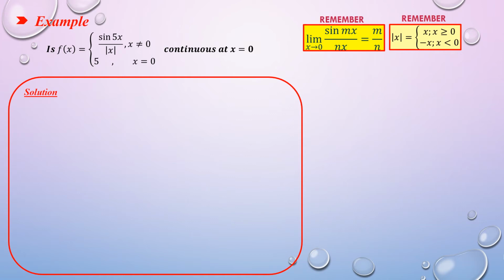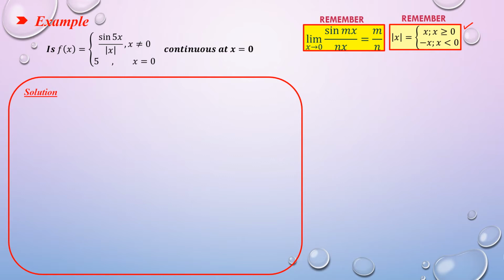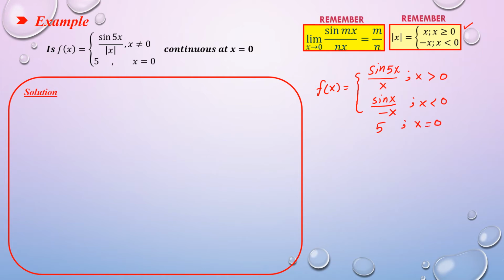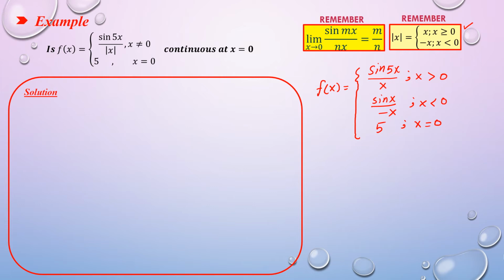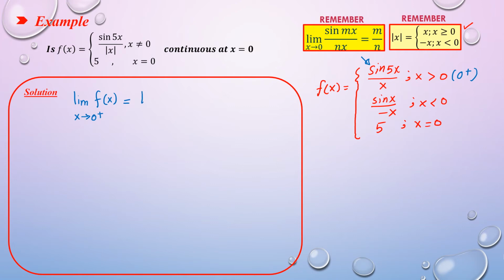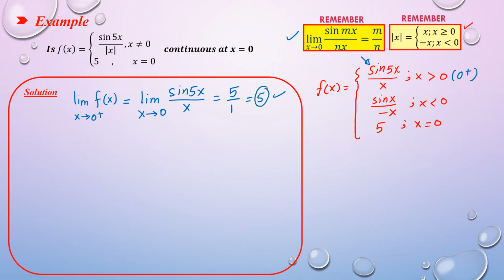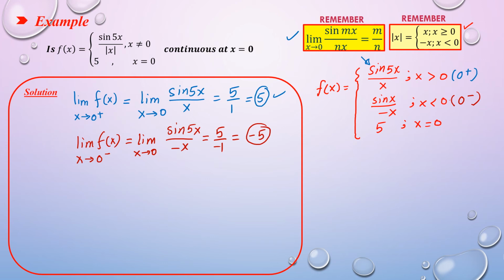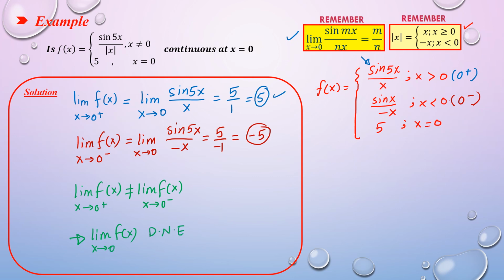absolute value function with trig (cts) limits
Absolute Value Function and trigonometric function and Continuity